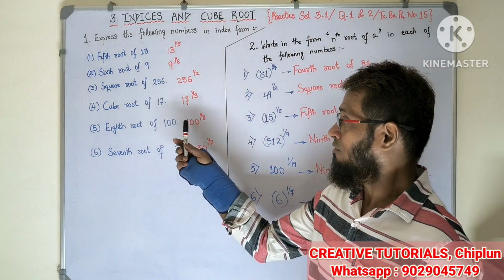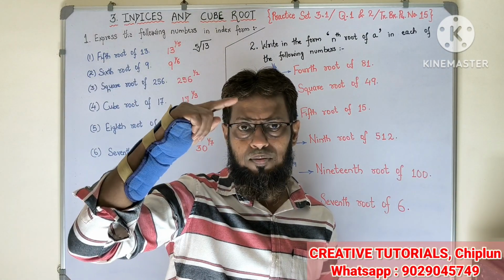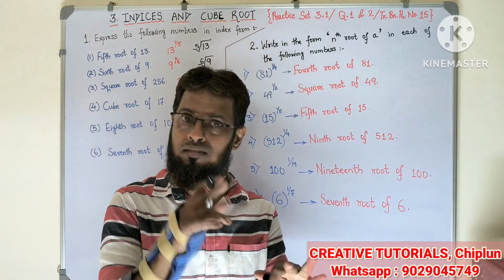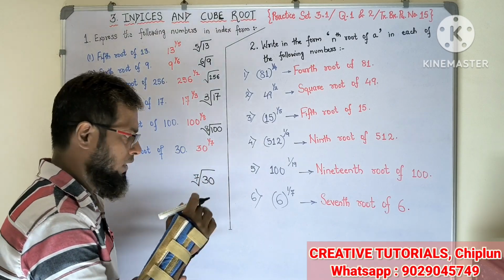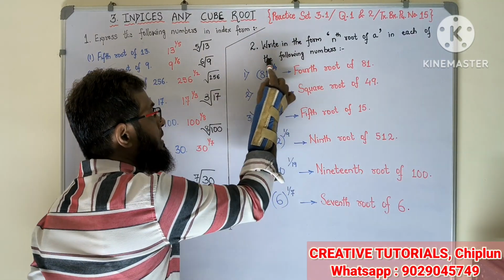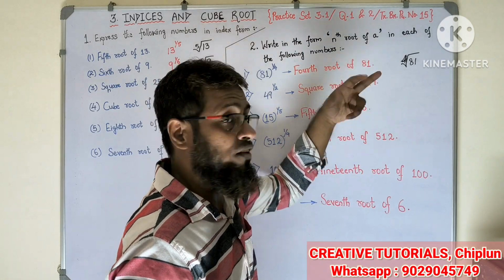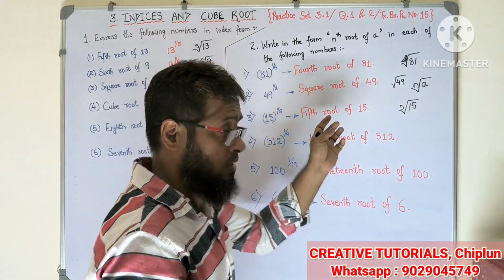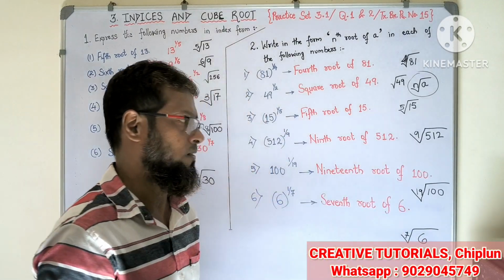Std-8/Math/Chapter-3/Indices and Cube Root/Practice Set 3.1/Q. No. 1 & 2/Tx.Bk. Pg.No.15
This video contain explanation of solutions of question number 1 and 2 of Practice Set : 3.1 of Chapter-3: Indices and Cube root,  given on page number 15 of Standard 8 Mathematics textbook.

Q.1: Express the following numbers in index form:
(1) 5th root of 13
(2) 6th root of 9
(3) Square root of 256
(4) cube root of 17
(5) Eighth root of 100
(6) Seventh route of 30.

Q.2 : Write in the form 'nth root of a' in each of the following numbers:
(1) (81)^1/4
(2) 49^1/2
(3) (15)^1/5
(4) (512)^1/9
(5) 100^1/19
(6) (6)^1/7